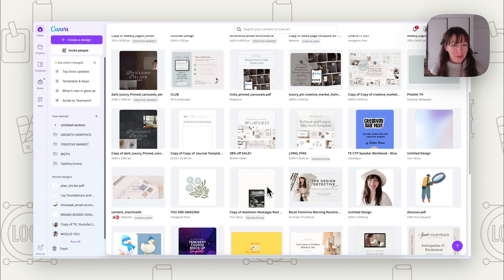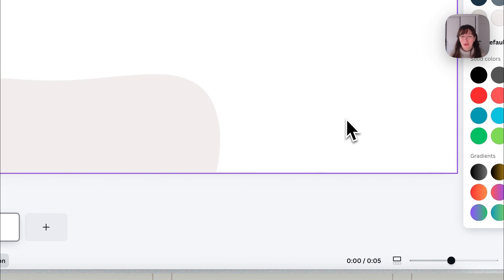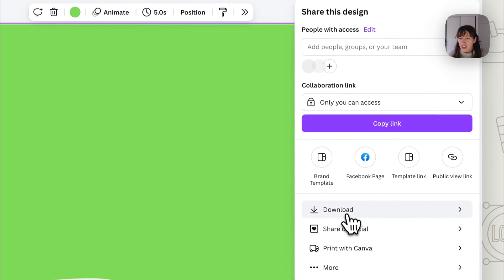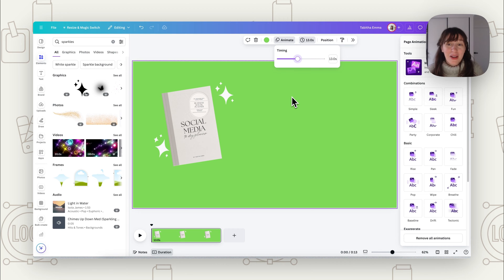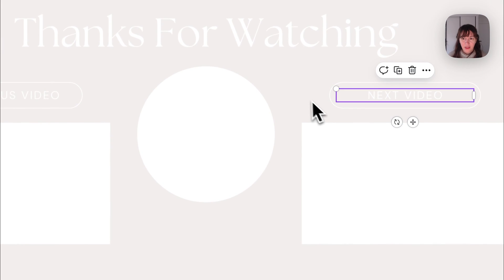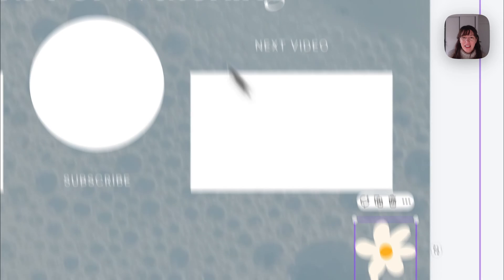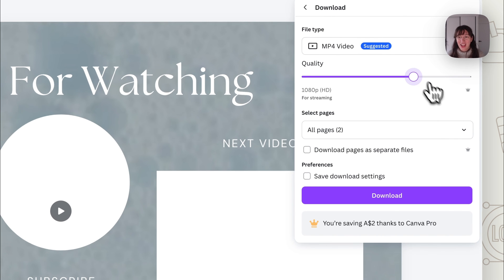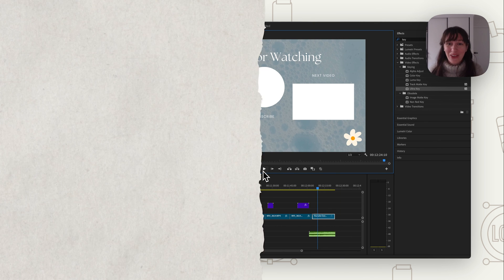Create motion graphics for your videos using Canva.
Easily create animated graphics and motion graphics for your videos using Canva.

FREEBIES!

MY OFFERS!